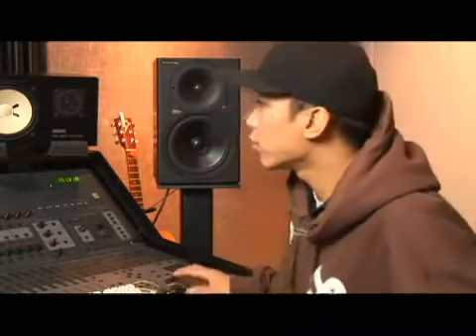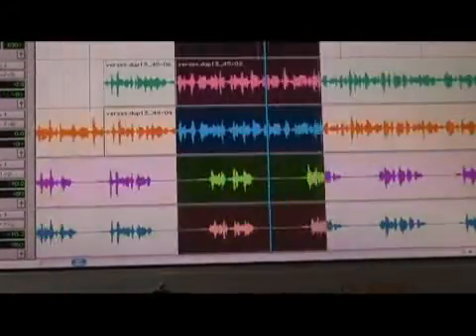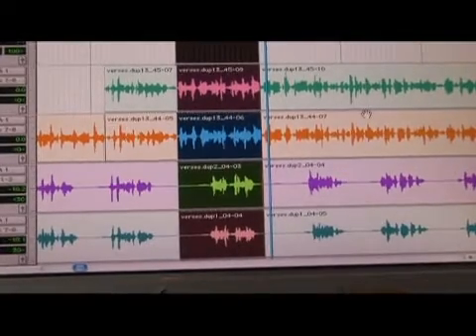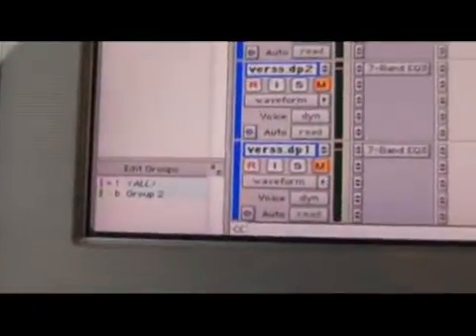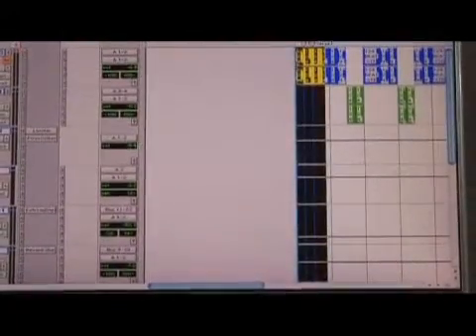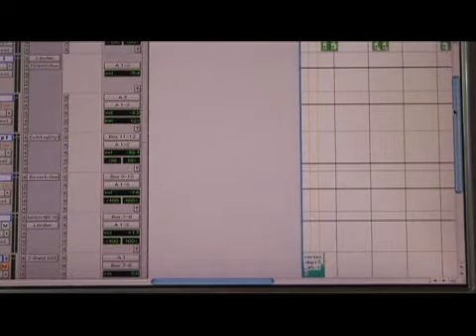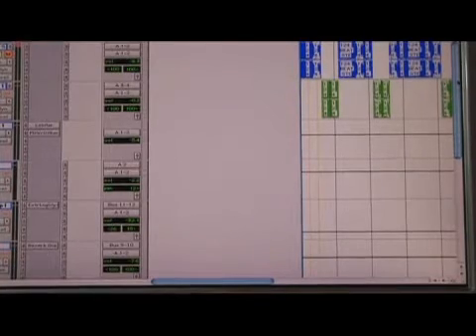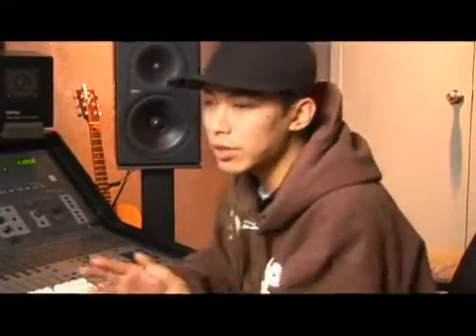Pro Tools Tips: Separating Multiple Tracks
Pro Tools Tips: Separating Multiple Tracks. Part of the series: Pro Tools Operation Tips. Separating Pro Tools audio tracks is important so as not to alter the wrong tracks with an effect. Record and edit music easily and quickly with a basic Pro Tools set up using tips from an experienced recording engineer in this free video on music recording.